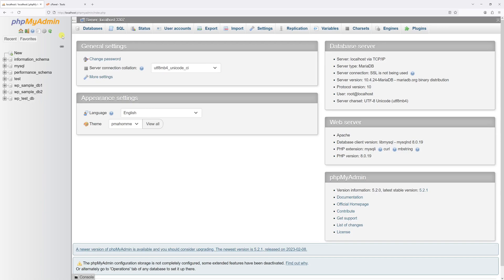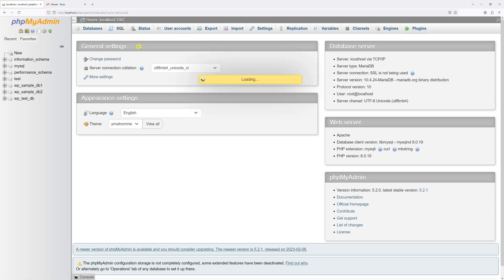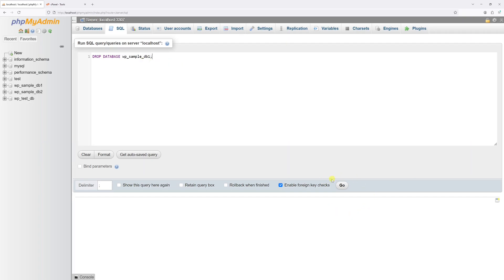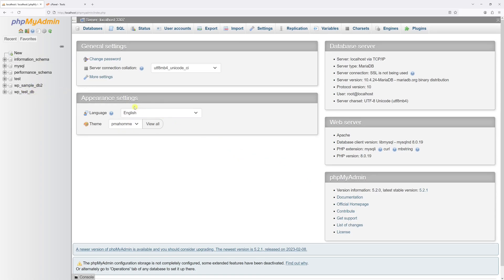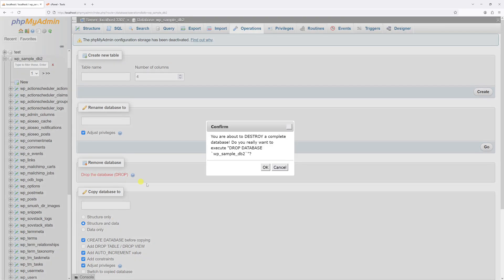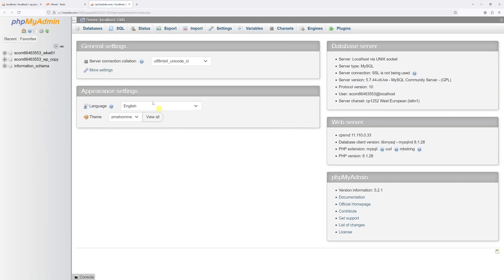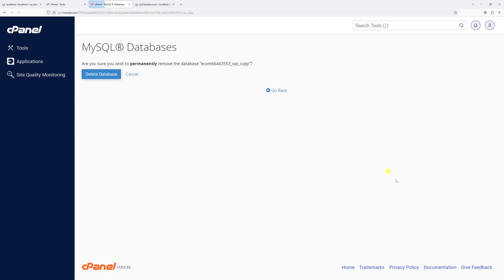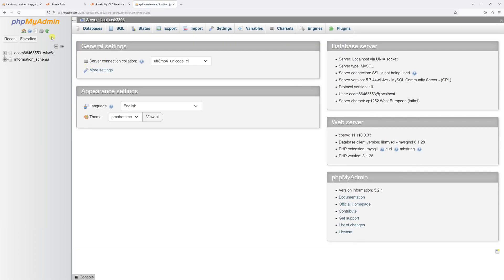WordPress: How to Delete a Database in phpMyAdmin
The following video demonstrates how to delete (drop) an unused WordPress database in phpMyAdmin. This is an advanced tutorial, so please keep in mind that deleting an existing database will result in the loss of all stored information in that specific database, and the information is not recoverable unless there is a backup.

Timestamps:
00:28 Method 1: Drop database using SQL Command (DROP DATABASE database_name;)
01:35 Method 2: Drop the database from the "Operations" tab in phpMyAdmin
02:18 Method 3: Delete database from MySQL Databases section found in cPanel